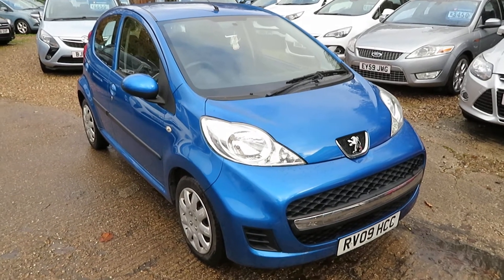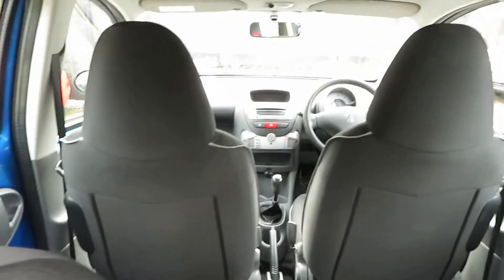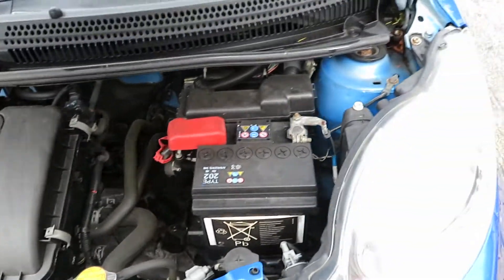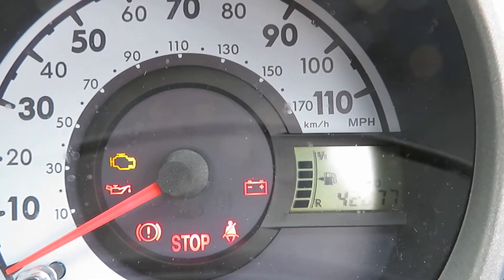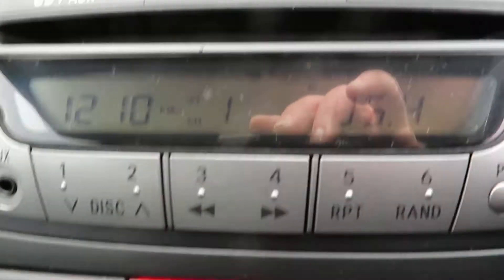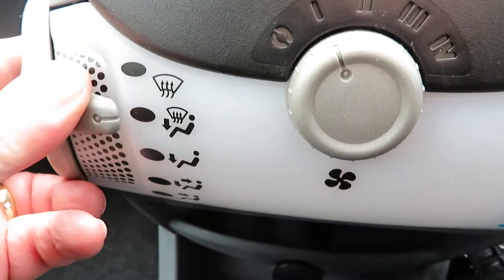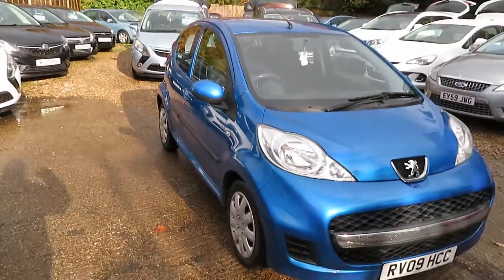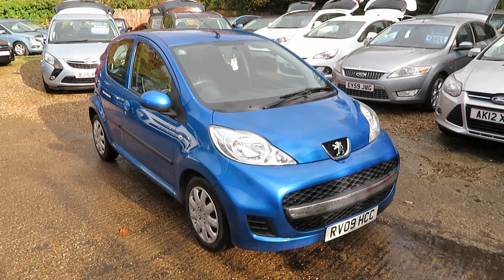PEUGEOT 107 URBAN 1.0 MANUAL 5 DOOR